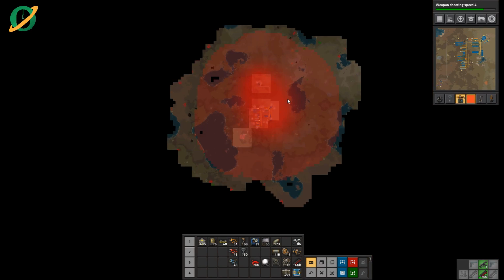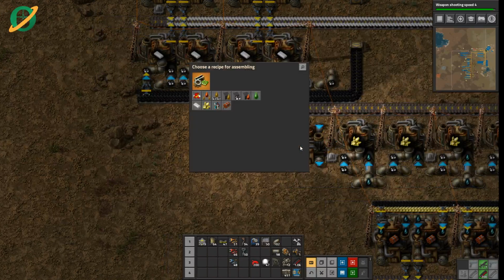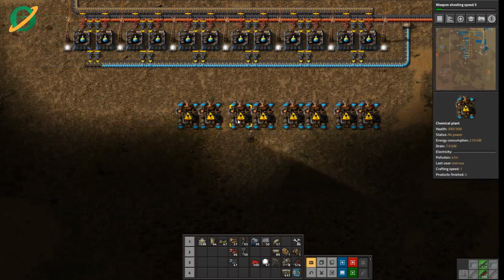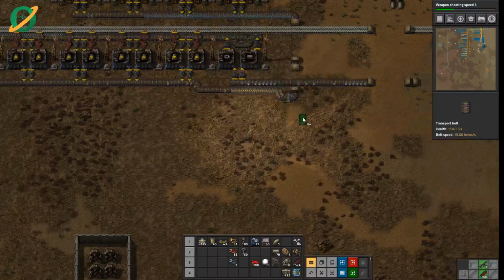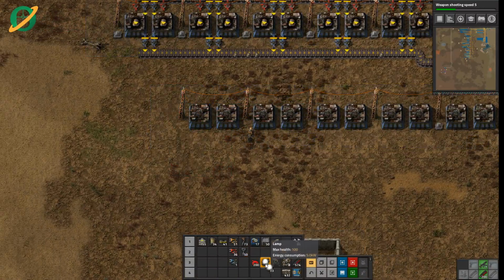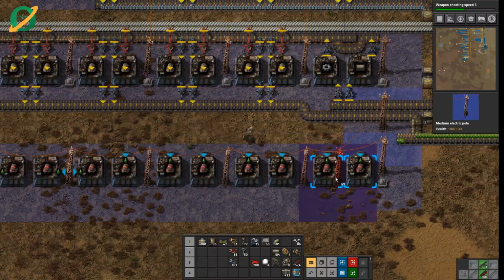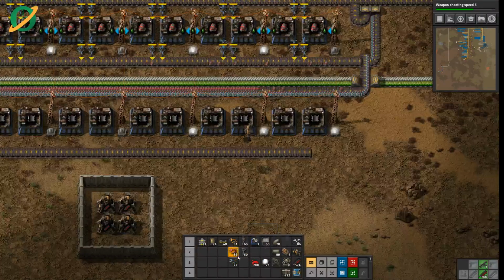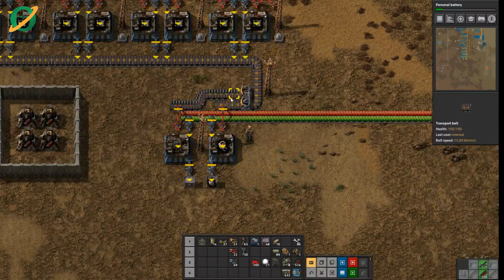My First Factorio Megabase Ep 10: Bot Production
Finally, the robots have arrived, slaved to our wishes for all eternity! Yes, arguably our brethren (if you also believe the player's character is a robot), these little guys are going to make our life so much easier from here on out. So, without further ado, let's start making them as there are plenty of components required.